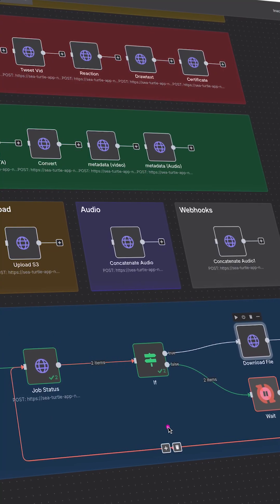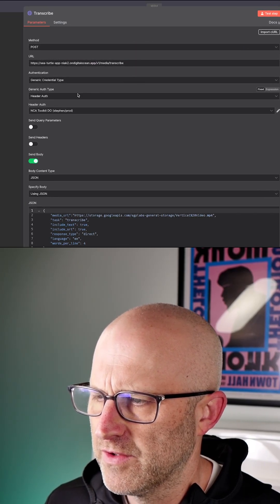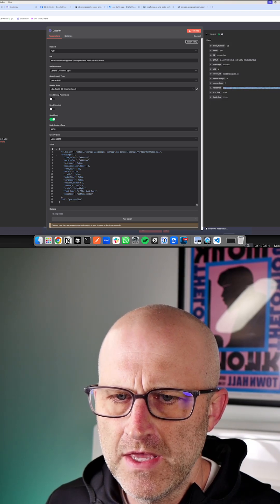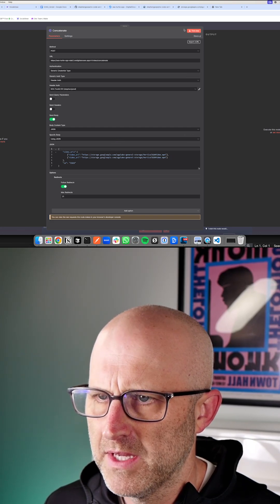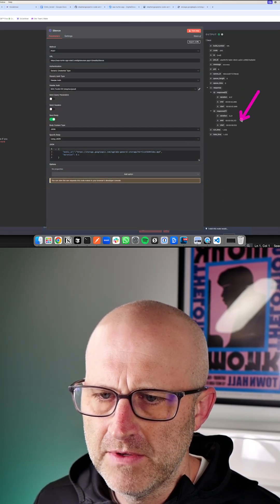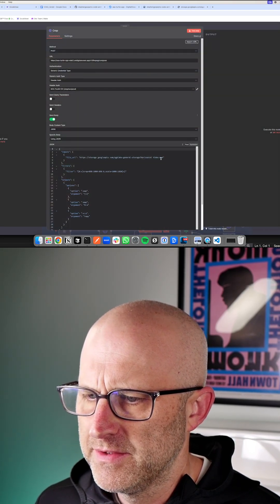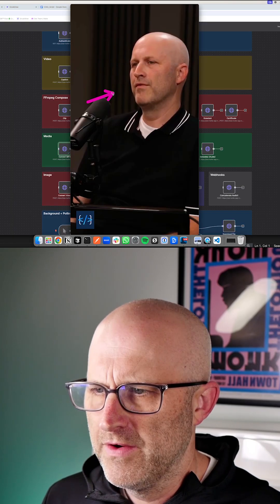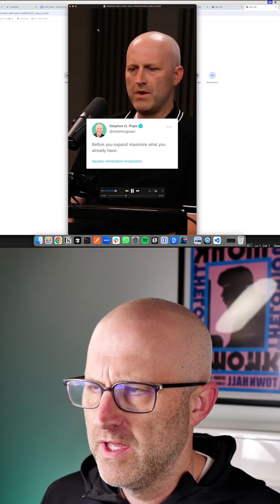Free AI Tools That Do What Paid Tools Can’t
You don’t need 5 different tools and 5 different subscriptions to edit video with AI.

This setup runs everything—captions, silence detection, vertical crops, trimming, overlays—all from one place.

I use it to:
-Transcribe and caption videos
-Detect silence and auto-cut
-Convert horizontal to vertical
-Overlay tweet images and logos

Most people are still paying monthly for tools that can’t even do half of this. I run it all from one free toolkit. Want to see how it works? Watch the full walkthrough.